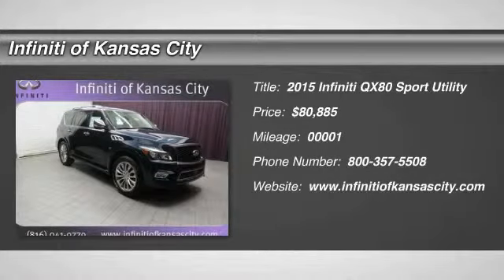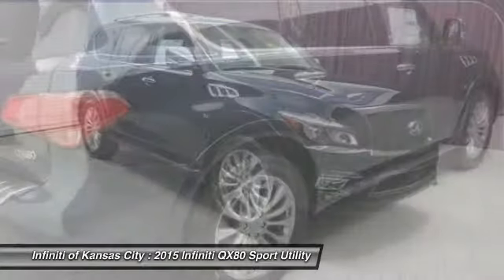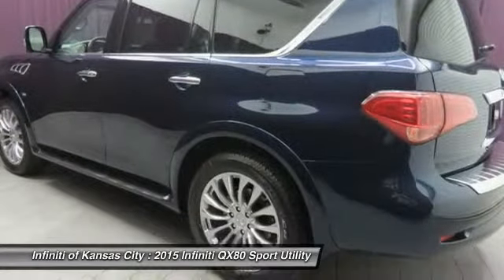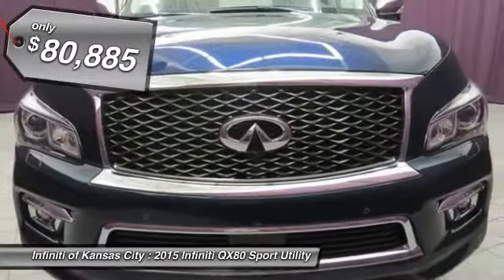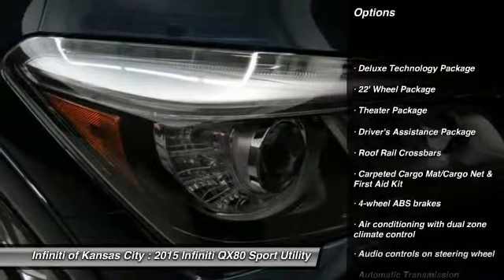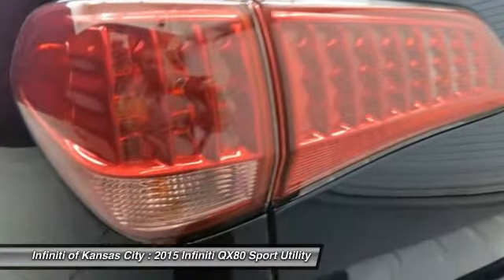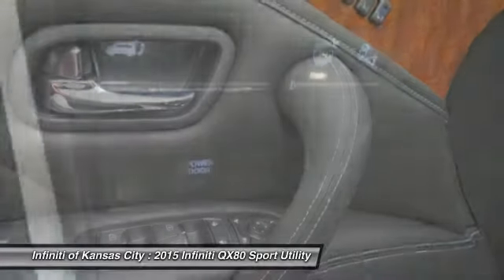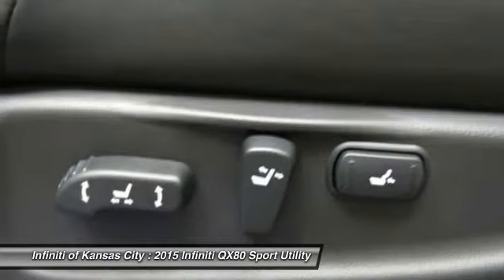2015 Infiniti QX80 Merriam KS K15678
6960 W. Frontage Rd

Looking for the right Sport Utility? Today could be your lucky day. With 1 miles, this Hermosa Blue, 2015 Infiniti QX80 equipped with Automatic transmission could be yours. Request more information and set up a test drive right away.